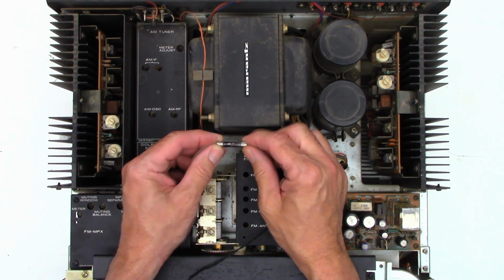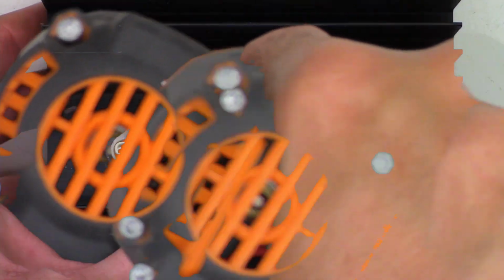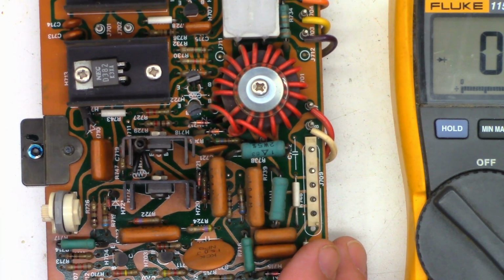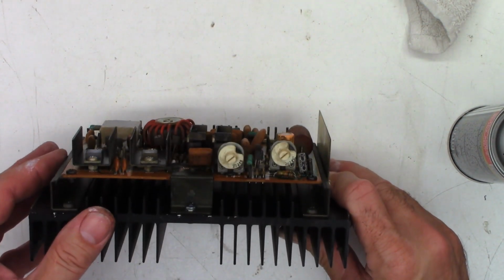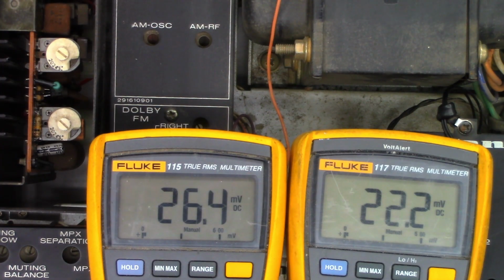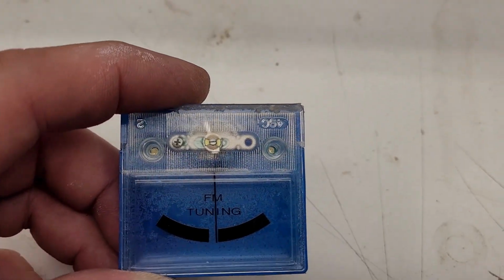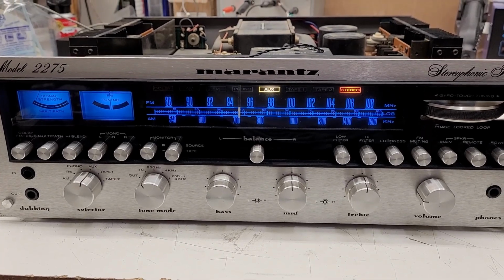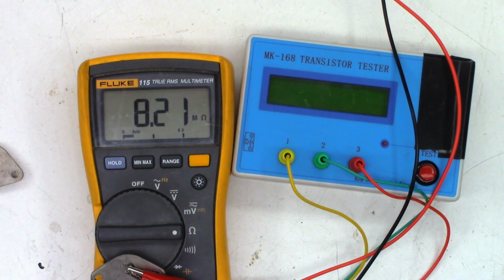The Marantz 2275 - It came back - This time with a blown fuse - Plus FM tuning meter repair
The nice Marantz that I relamped with LEDS came back with a blown fuse. Turns out one channel was blown. I went ahead and replaced the output transistors on both channels. I re-centered the FM tuning meter too.

Sherri Parsons       Jim McCarthy        David Arballo       Steve Navarro       Keith Claro       Frank Conlon       Graham Foral       Bob Hendrix       Jim Meschler       David Jacobson       Randy Fink       Scott Kullen      Obaid Khan      Robert Brothers      Timothy Edds      Brian Gay       Owen Flint      Dana Dainels      Tyler Bridge      Dena Hamilton       Paul Agbuya       Samuel & Nancy Guich       Dot Morgan       Timothy Ritchel    William Holloman      Cynthia Adams      Andrew Oros      George Savage Graham Foral      Paul Agbuya      Philip Brown (Thank you for monthly support)      Scott DuVall      Christian Brenzel     Russell Houtz      Philip Brown      Michael King      Erick Pastor      Robert Ettinger      Christopher Cicero      Heath Lasswell      Timothy Ritchel      Benjamin Rubio      Michael Dukes      Dot Morgan      Casey Cane      Teri DeLeo      Kelly Knutson      Howard Goble      Diana Williams      Reed Graham      Christopher Wang      David Ammerlaan      John Johnson       Shaheed Amirkhan      Brett Sherry      Joseph L Ozvold      Sweidan Omar      John Eggers      Linda Kuo      Daniel Pyles      Melanie Branton      Lisa Sklar      Barry Marchant      John Harper      Larry Mcdonald      Annette Lewis      Howard Goble    Hugo Tajimaroa      M R Rajesh      Dan Latorre      Uri Cohen

00:00 Intro and current tests
01:12 Power supply schematic
02:13 Power amplifier schematic
02:51 Ohm meter tests
04:57 Output transistor tests
05:40 Driver component tests
09:58 Replacement output transistors
13:11 After repair ohm tests
13:32 Audio adjustments
15:27 Left channel transistor replacement
17:37 Audio power tests
19:00 Thermal image results
20:50 FM tuning meter repair
24:33 Final thoughts
25:40 Closing words
26:37 Bonus footage